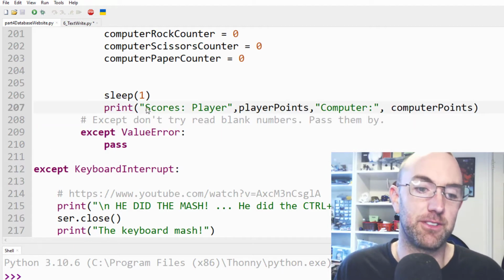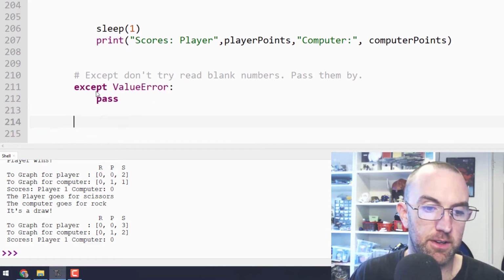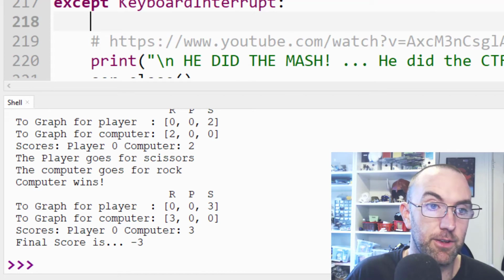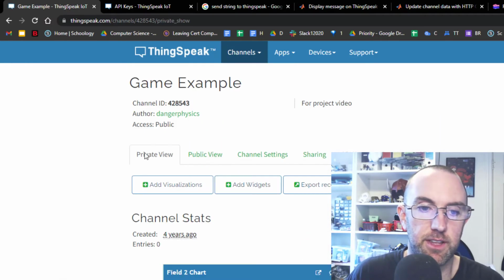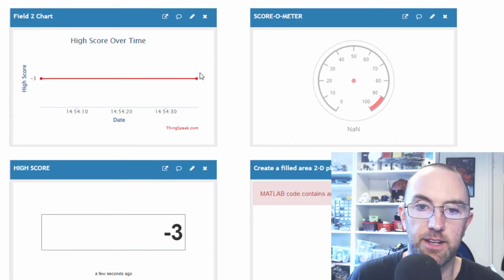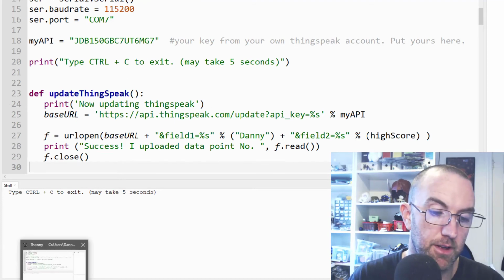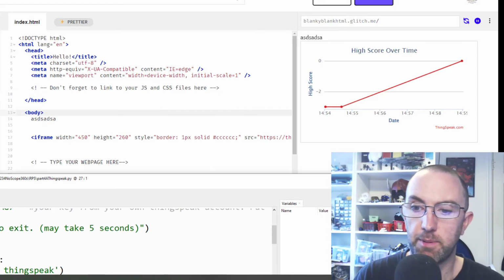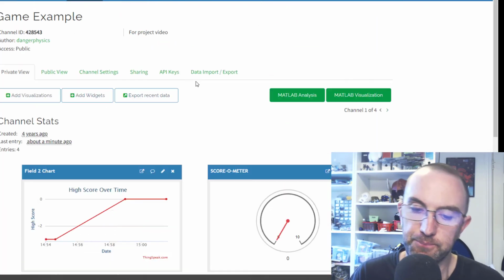ALT1234_360NoScope:Rock Paper Scissors Part 4a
Can you shoot four seagulls with one surface to air missile? Yes you can indeed. It's science. If you can this ALT1234 project, you're going to be well prepared for whatever two ALTs come up in the final project brief. No risk, just a bit of time and effort.

ALT4 - (Part 1) - Takes in Micro:bit sensor data and sends it over serial to Thonny
ALT2 - (Part 2) - Graphs the Data (bar charts, Thingspeak) + Does stats eg. mean, mode.
ALT3 - (Part 3) - Learns from human, creates model to predict a human player's move.
ALT1 - (Part 4) - Shows Data on a Database + Website + Web Form + Validation

This part covers sensors (ALT1). You send your high scores to a website which reads from a Thingspeak database.